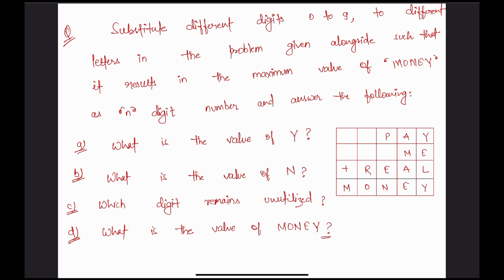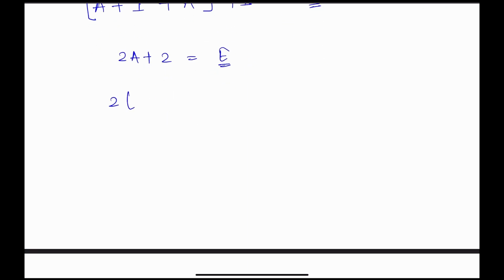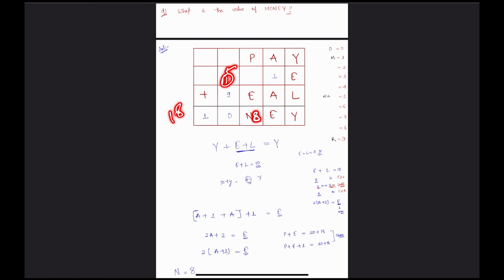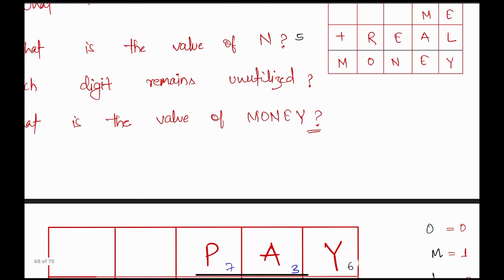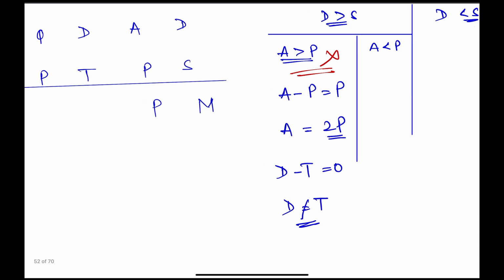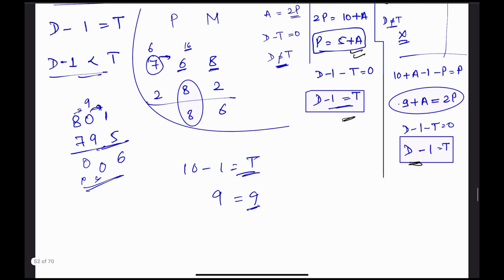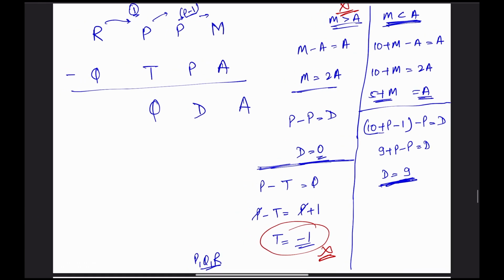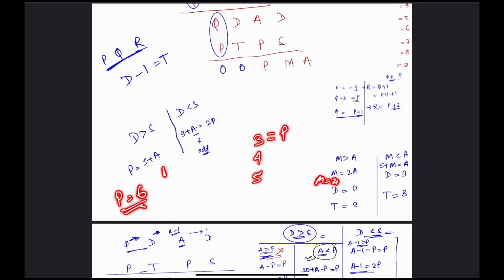Study CAT with me: Puzzle Series - 9 | Learn, Study, Revise